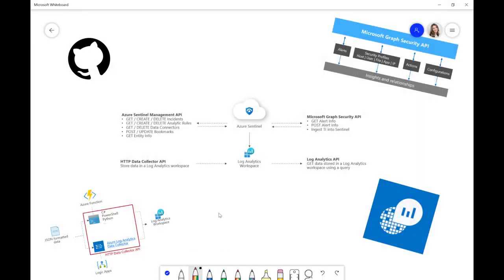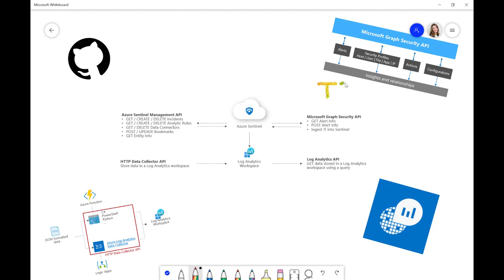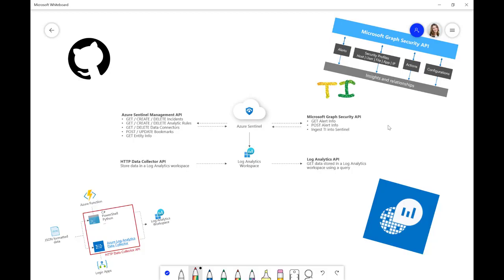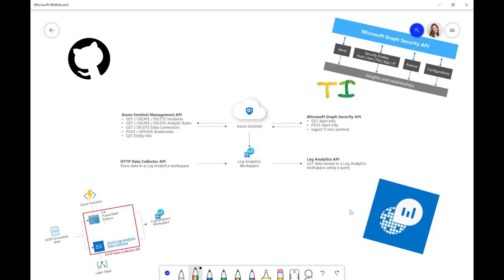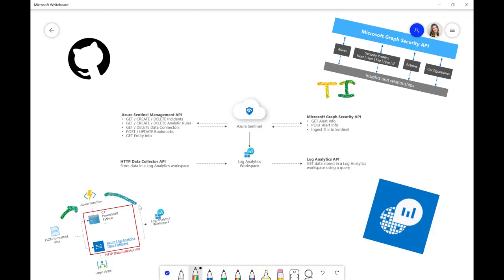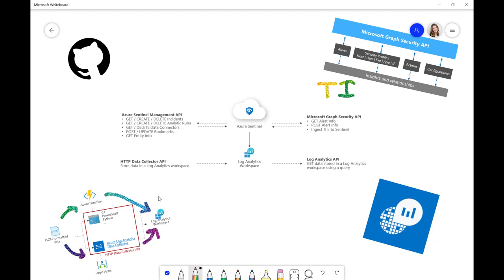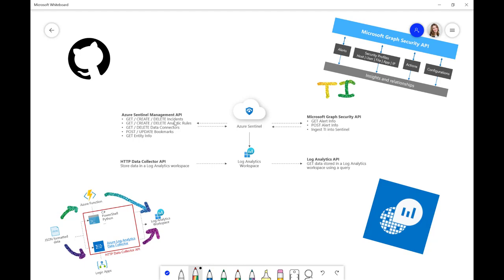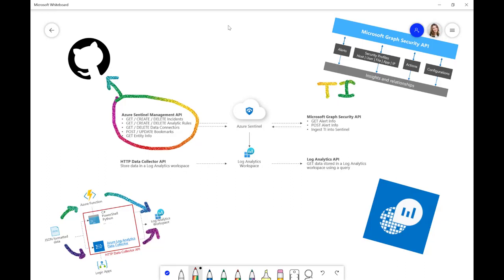Azure Sentinel: API overview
In this video learn about all the different APIs in Azure Sentinel and how and when to use them.